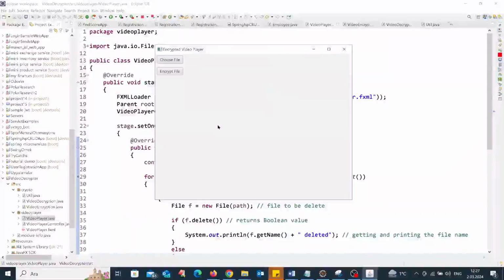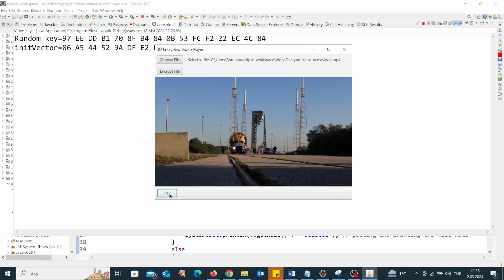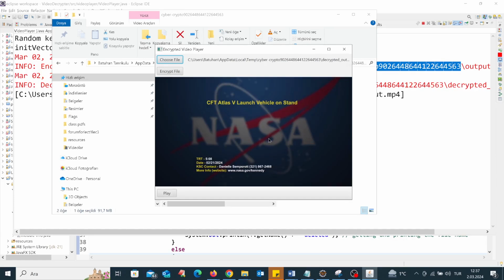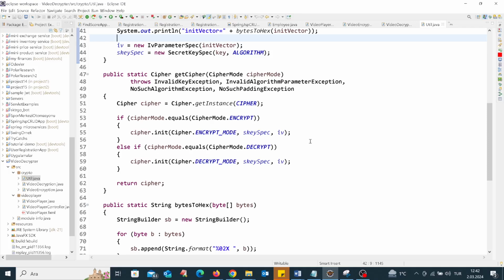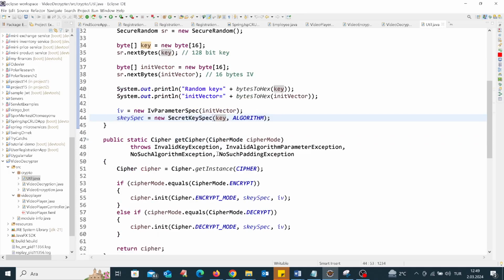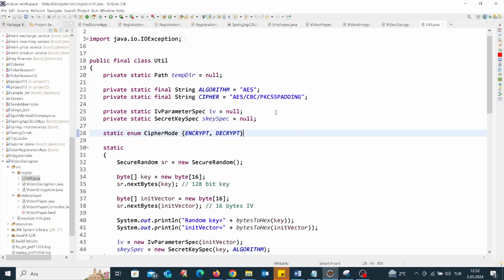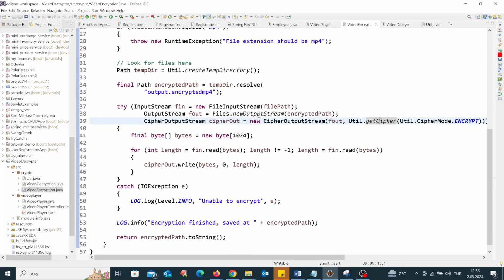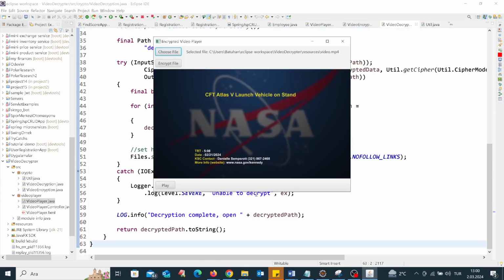Video encryption using AES algorithm